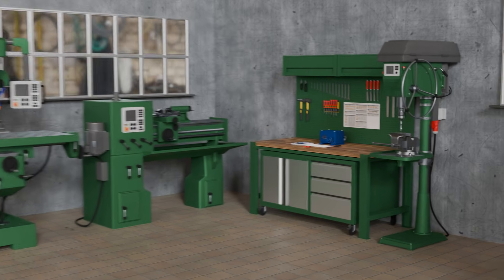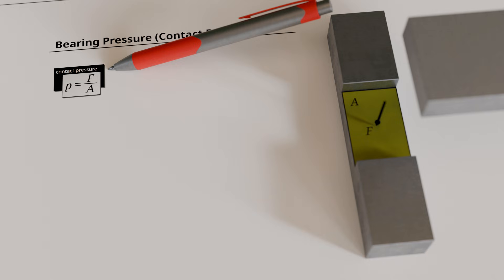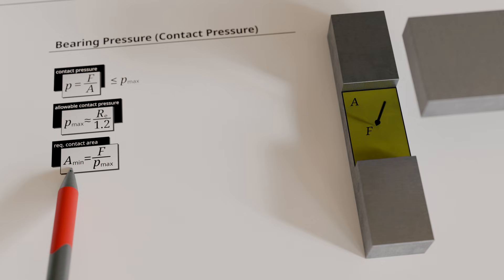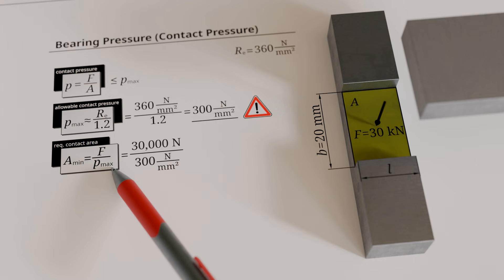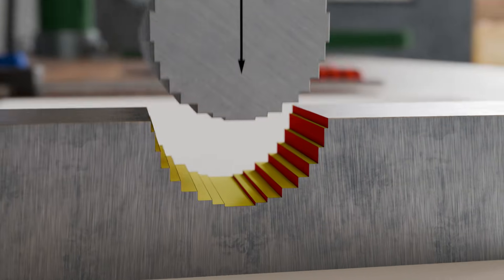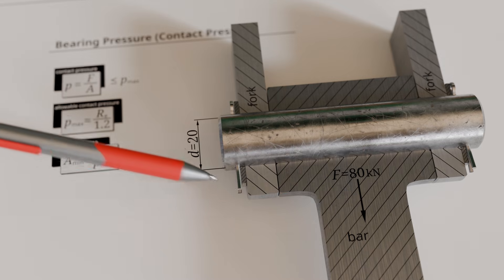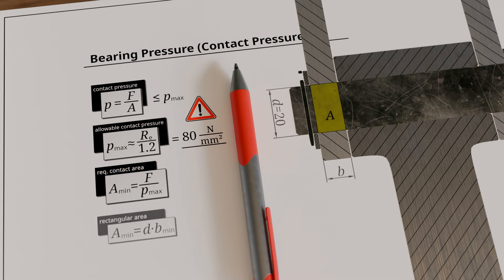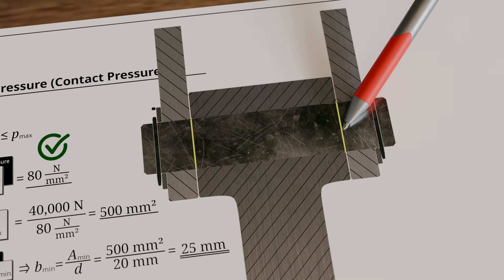Design of Components Subjected to Bearing Pressure | Dimensioning | Contact Pressure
In this video, we examine the design of components that are subjected to bearing pressure. Bearing pressure occurs wherever components are in contact with each other and transmit forces. This applies in particular to gear tooth flanks or key connections. Using simple examples, we will learn the fundamental procedure for designing components exposed to bearing pressure.

00:00 Design under bearing pressure
01:59 Example: Flat contact surface
03:22 Curved contact surfaces (projected area)
04:35 Example: Curved contact surface
05:36 Example: Calculation